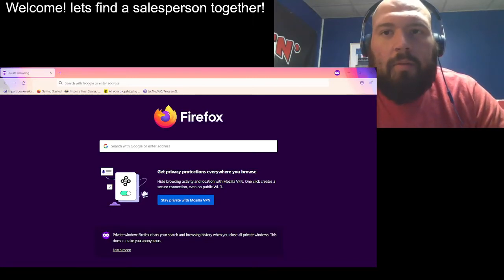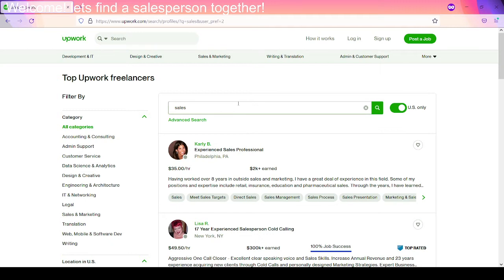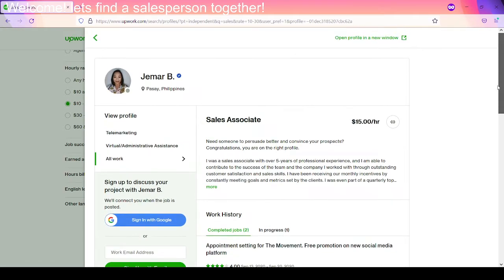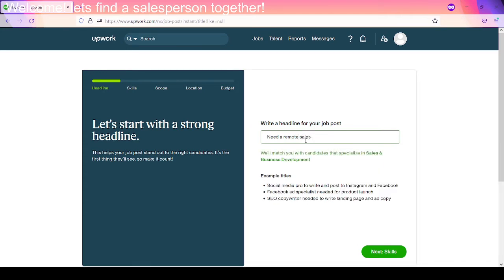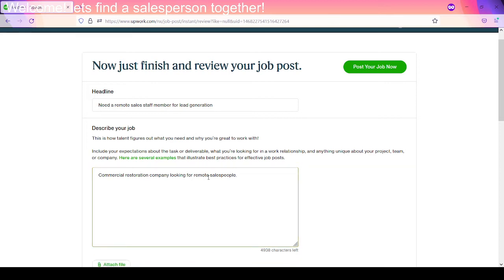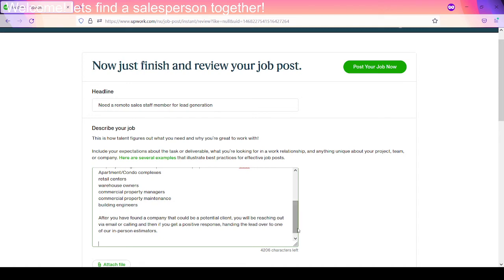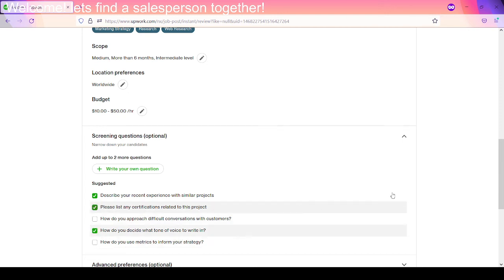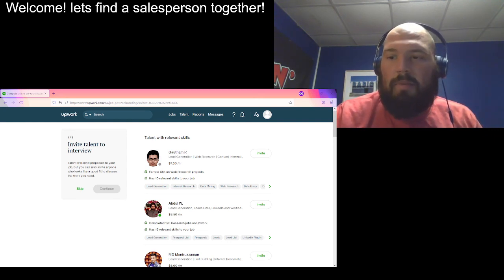Finding a remote lead generation person from Upwork (EASY!!) but will it work? (Pt. 1)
Today I'm walking viewers through the process of finding people to hire on upwork, specifically in this application, were hiring a remote lead generation person. I will post updates on the hiring process and also show you the finished product when we do end up hiring someone. Enjoy and goodluck!